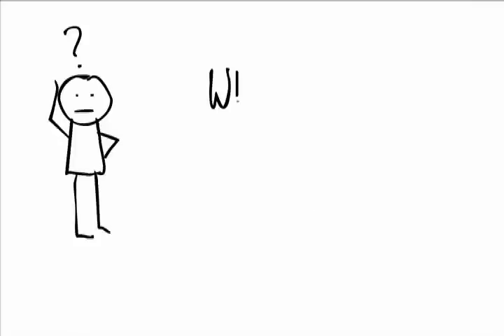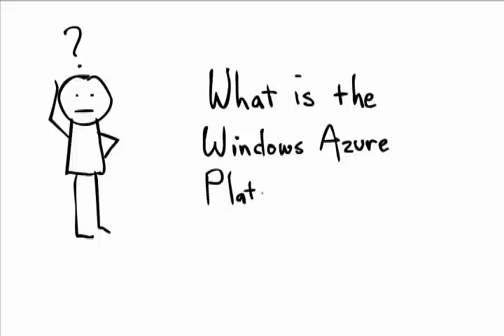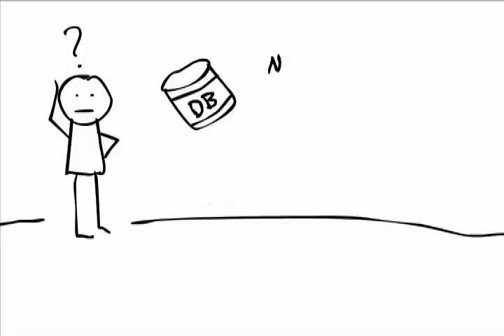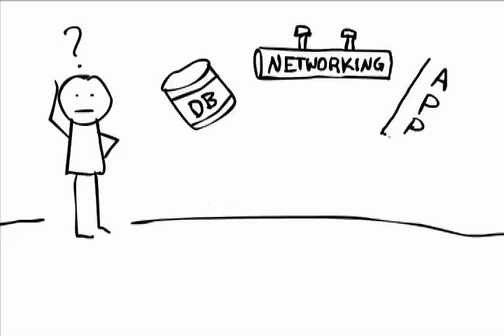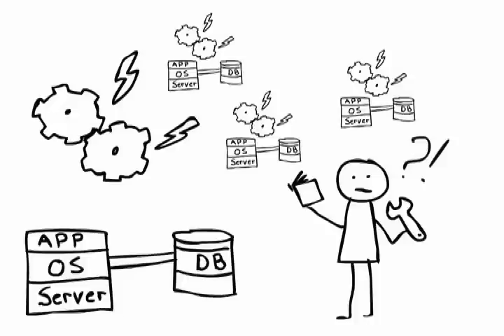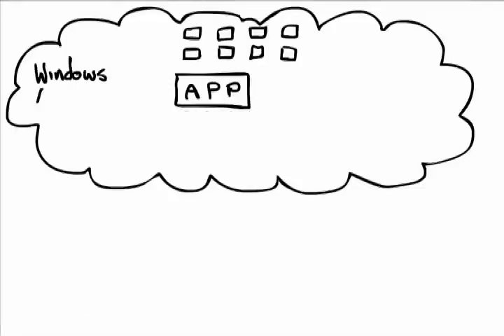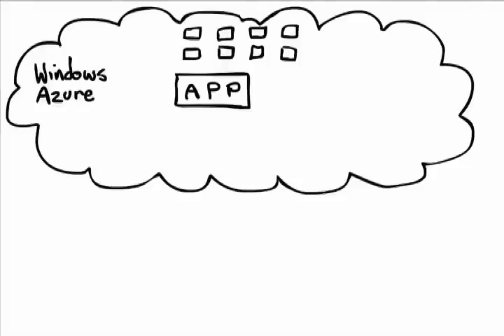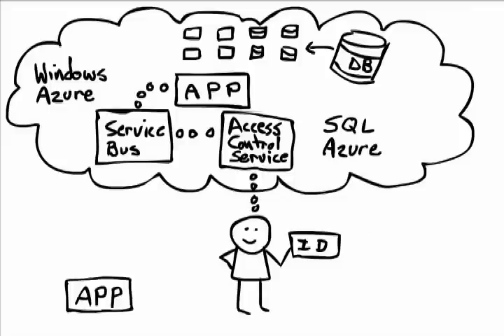What is the Windows Azure Platform?